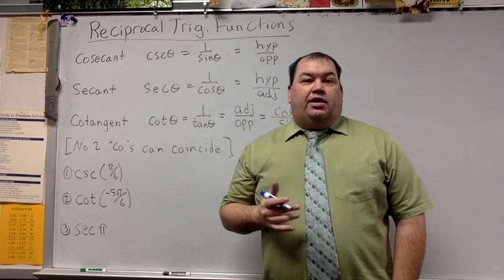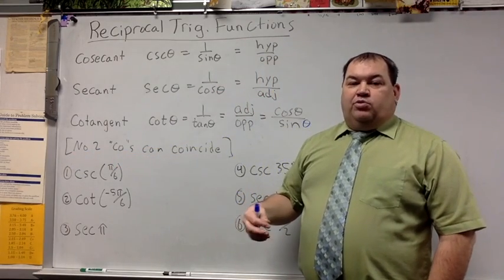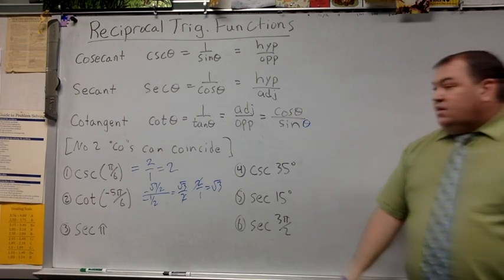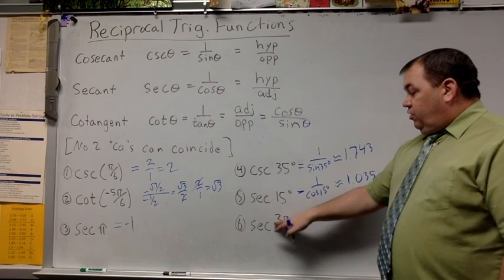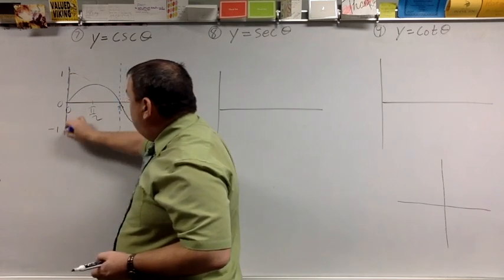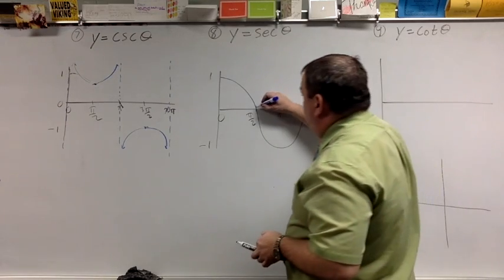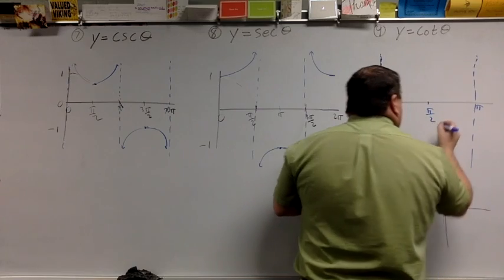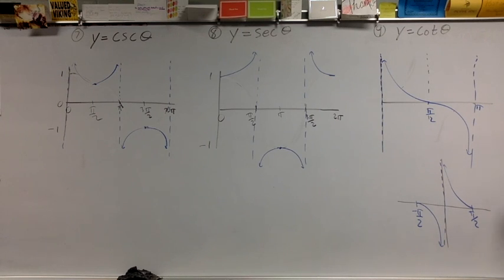Reciprocal Trigonometric Functions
Defines characteristics of the 3 reciprocal trig functions of cosecant, secant, and cotangent. Examples are provided as well as graphs of each trig function.